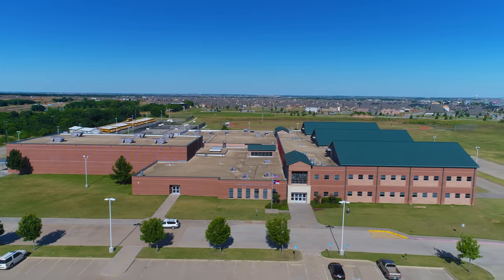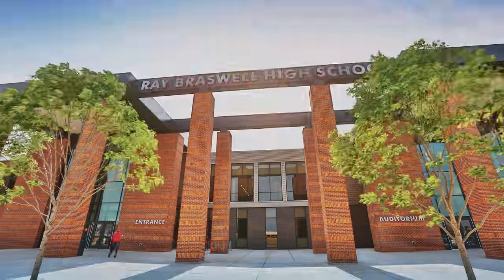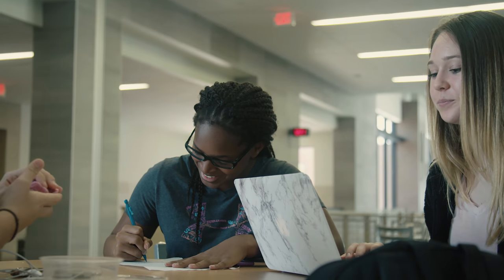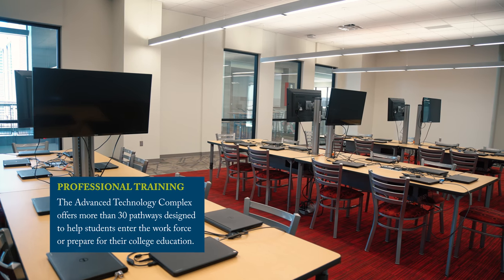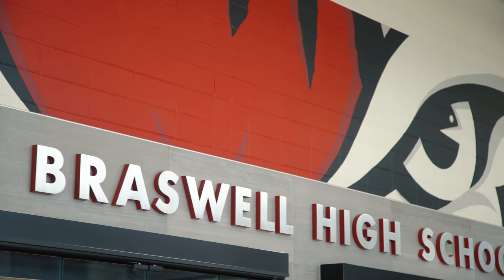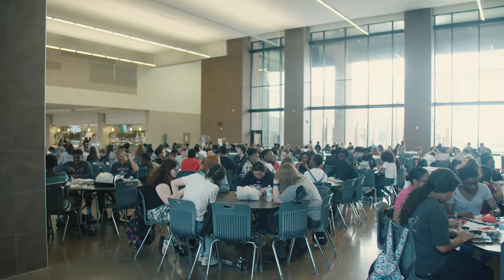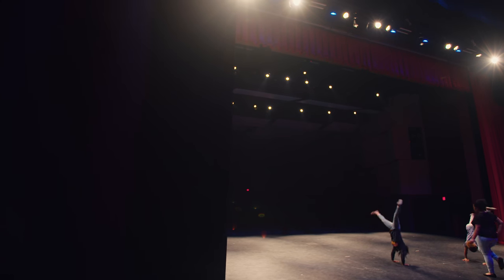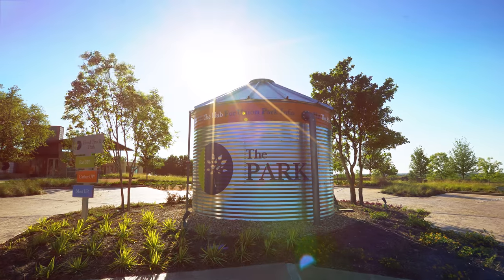Denton ISD – See What Makes Denton ISD So Special